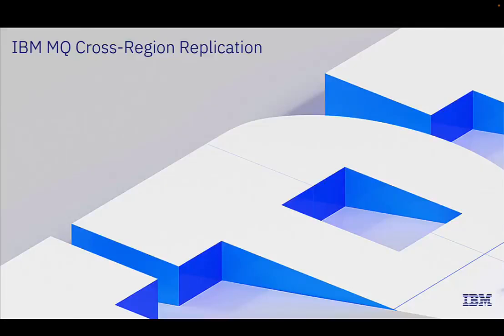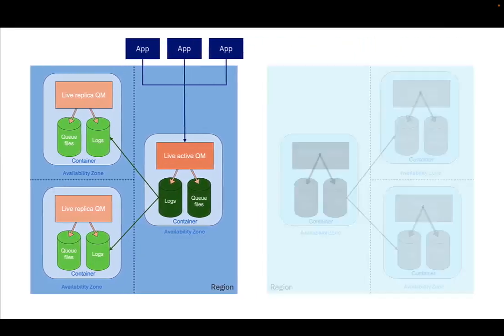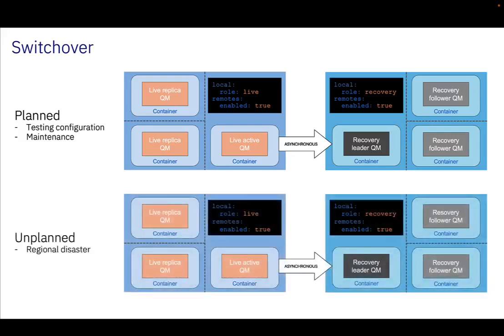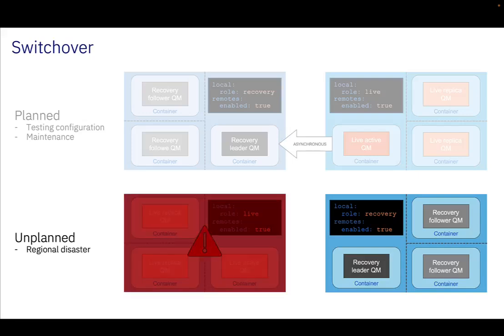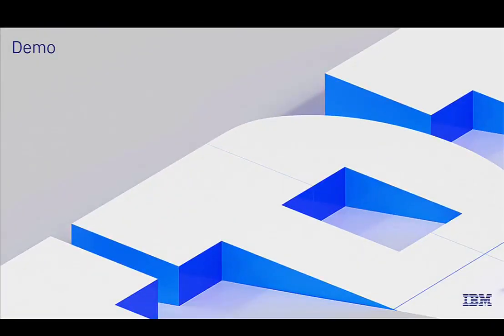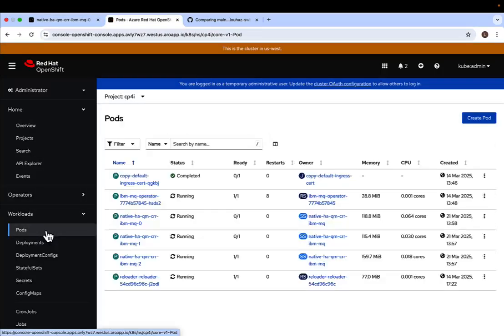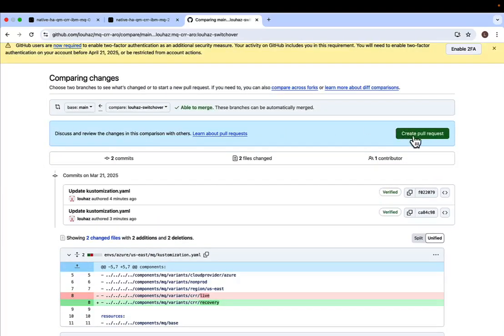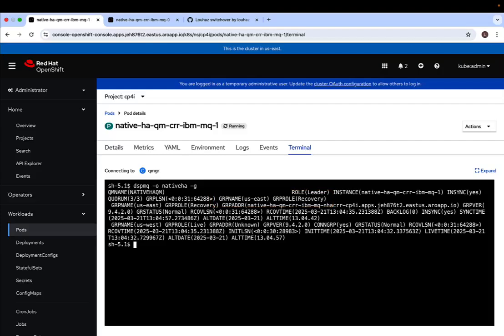IBM MQ Native HA Cross-Region Replication (CRR) – Demo & Overview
IBM MQ supports Native High Availability with Cross-Region Replication (CRR) for containerized deployments!

In this video, I walk you through:

A quick overview of the CRR feature. How does it ensure business continuity and data protection across geographically separated regions

This is a live demo of a planned switchover between regions.

CRR helps safeguard your critical transaction data during:
✅ Regional outages
✅ Natural disasters
✅ Planned maintenance

Whether you're running MQ in hybrid or multi-cloud environments, this feature is a game-changer for resilience and uptime.